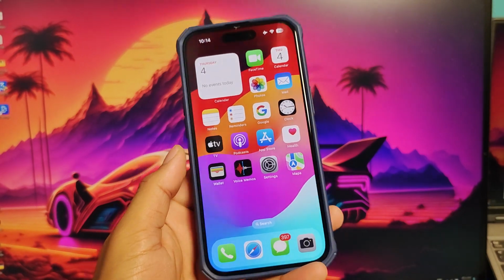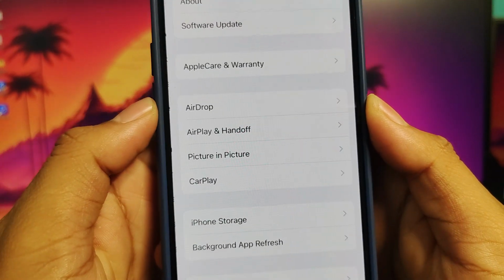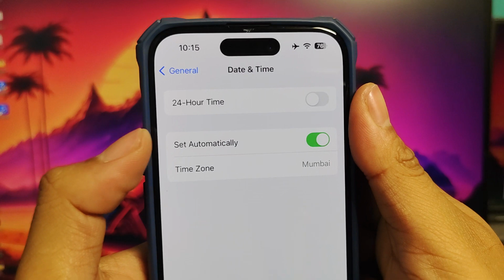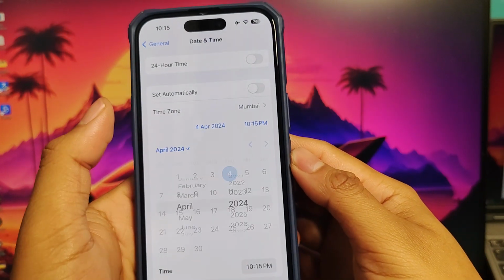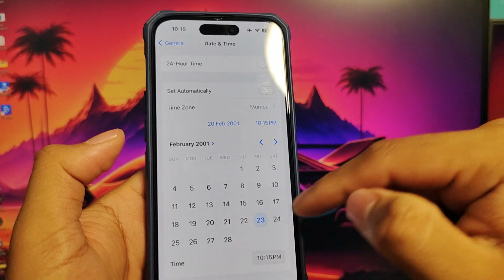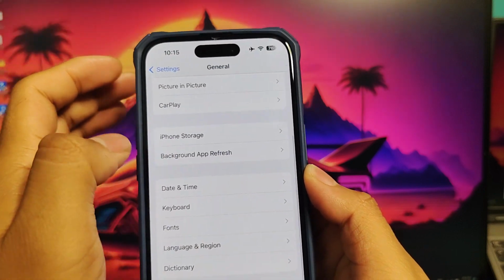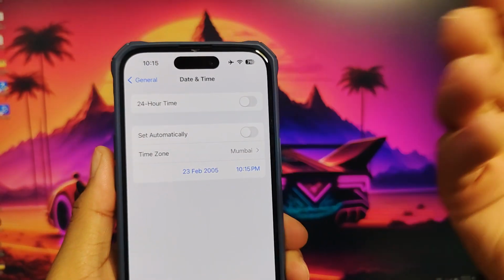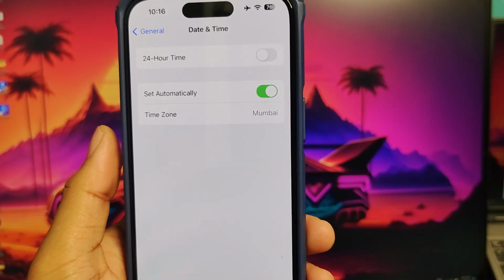How To Change Date and Time in iPhone 15 Pro Max